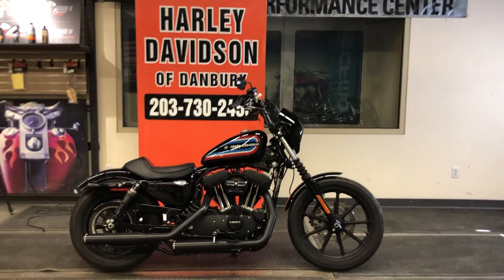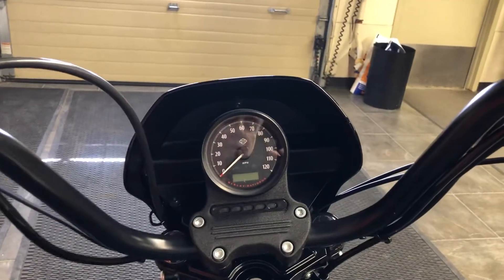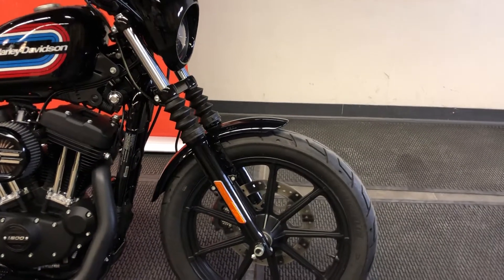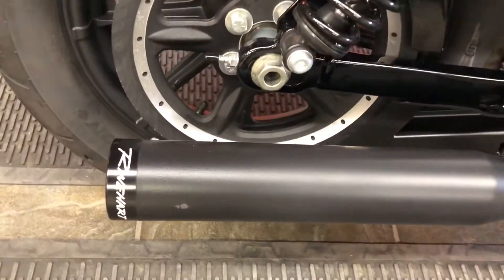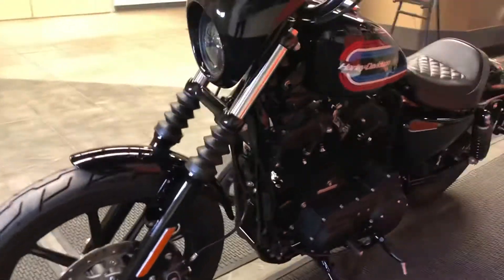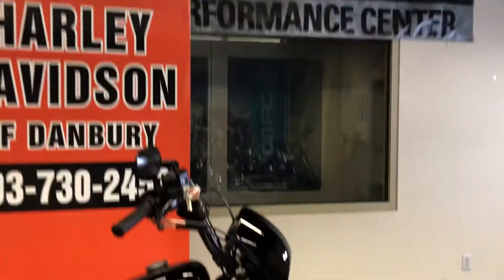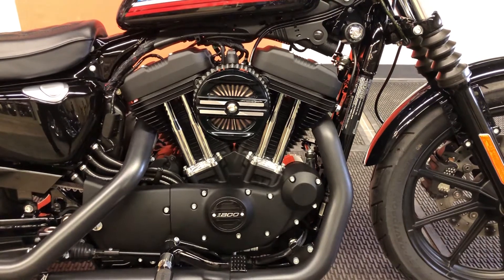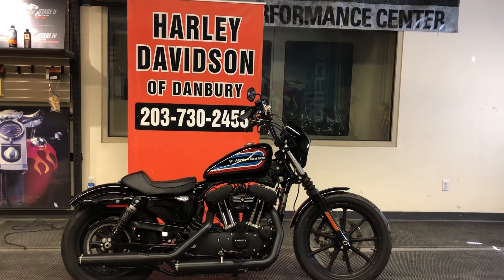2020 Sportster XL1200NS Iron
2020 Sportster XL1200NS Iron Walk Around & Review